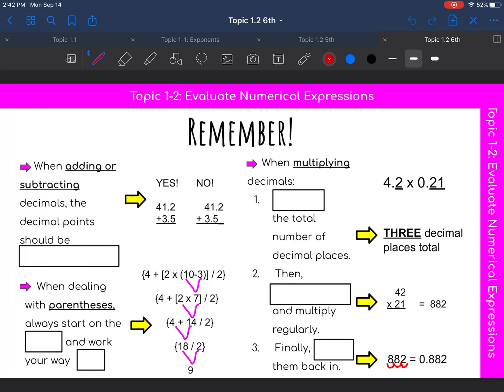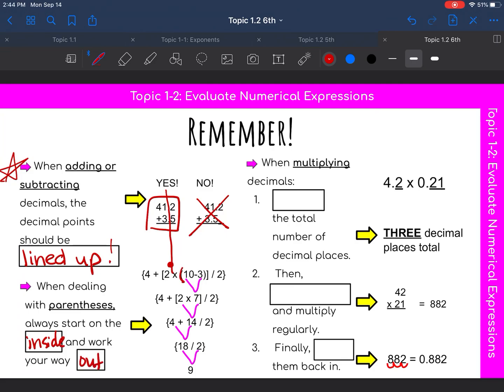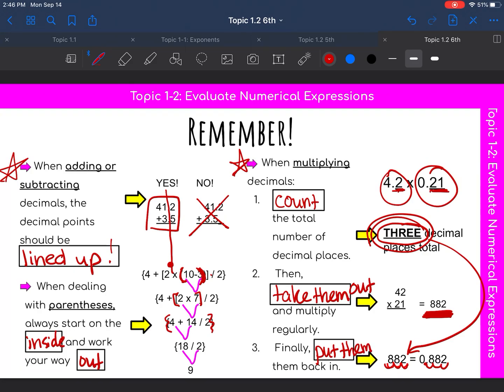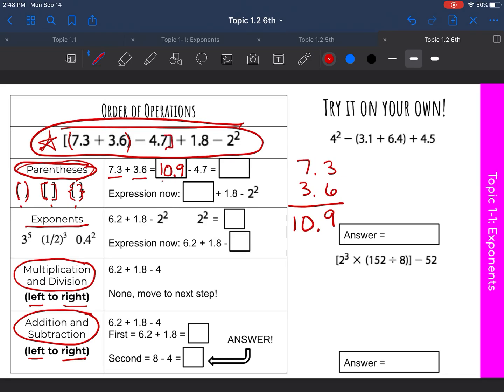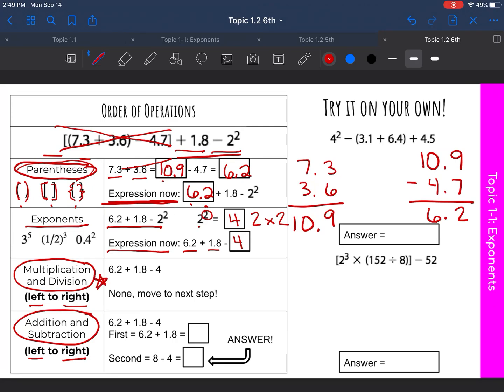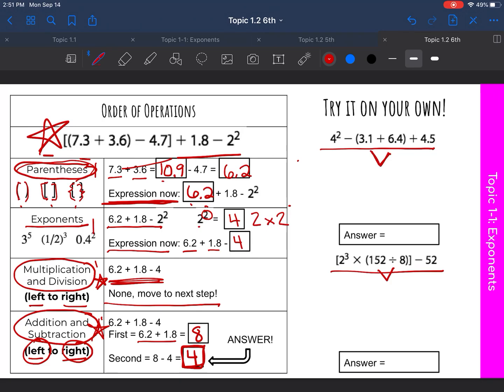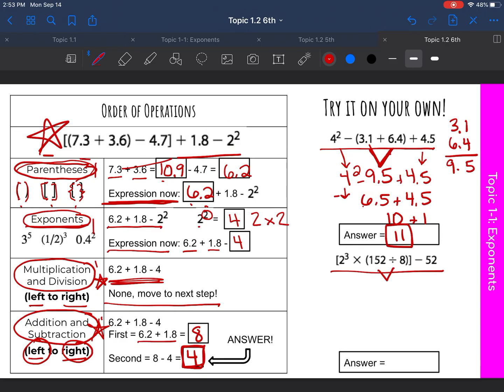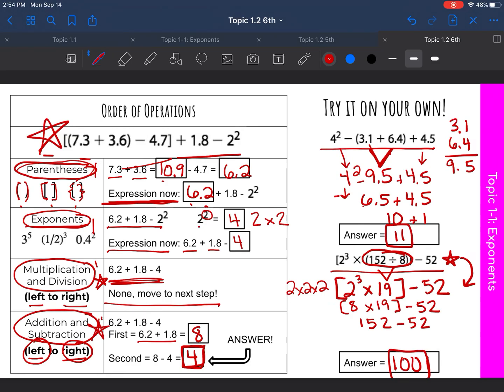Expressions and Order of Operations